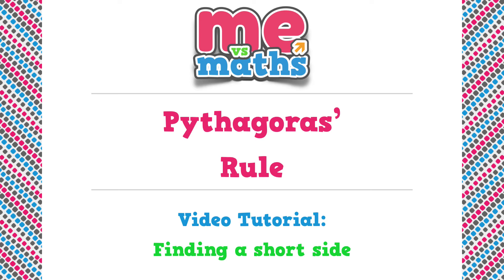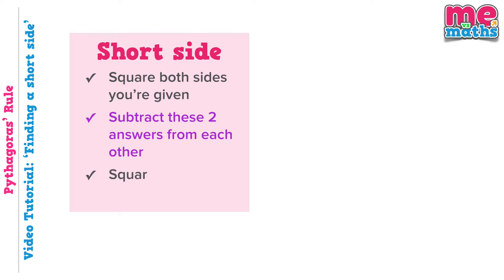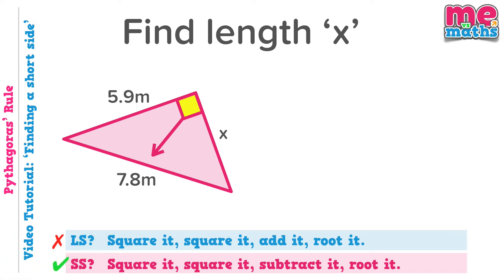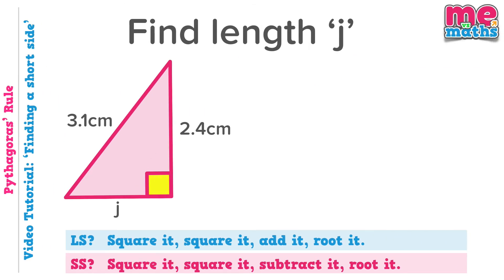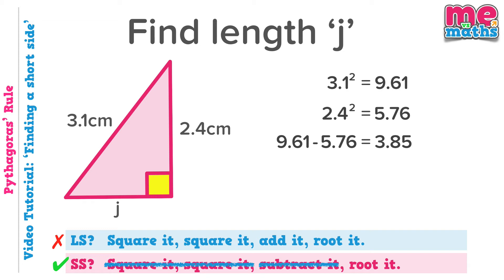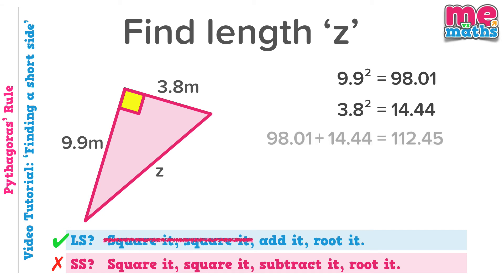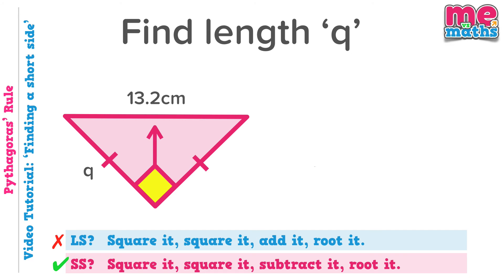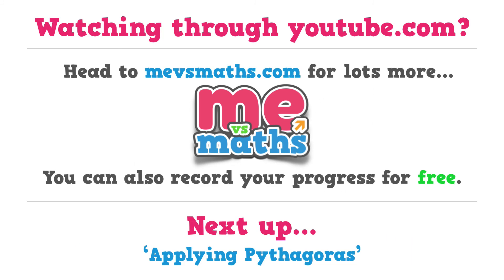Pythagoras' Theory/Theorem/Rule - Finding a Shorter Side - Tutorial/Revision (2/3) HD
In our second tutorial on Pythagoras' Rule we move on to find a shorter side in a right-angled triangle.

We also see how to find a short side in an isosceles triangle using Pythagoras' Theory.